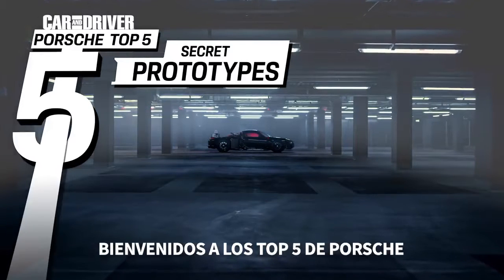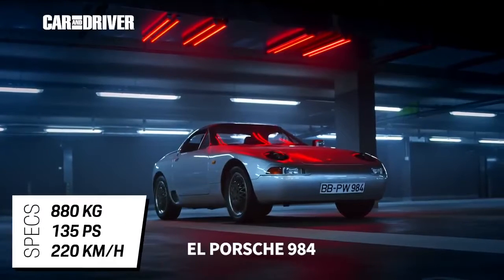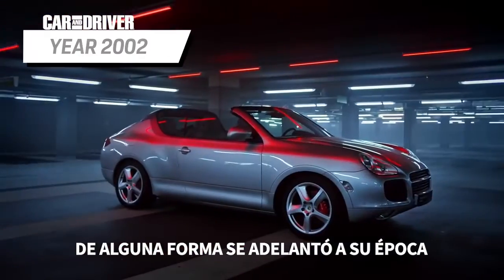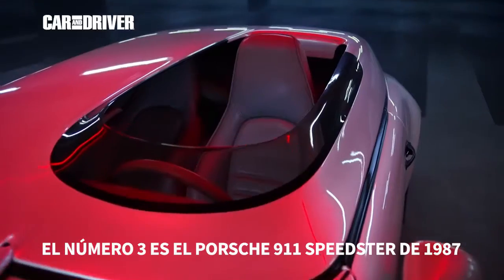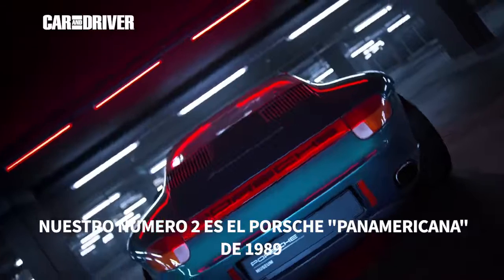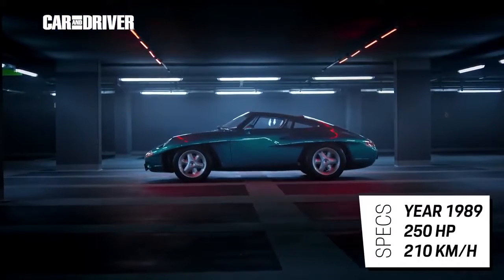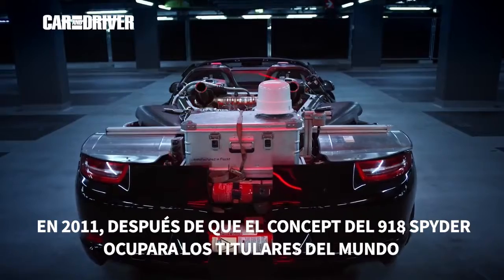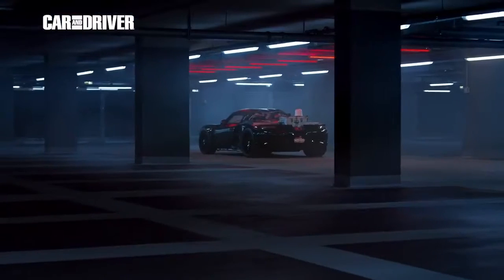Los cinco prototipos de Porsche 2019!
Los cinco prototipos de Porsche 2019!police rescue car crash,